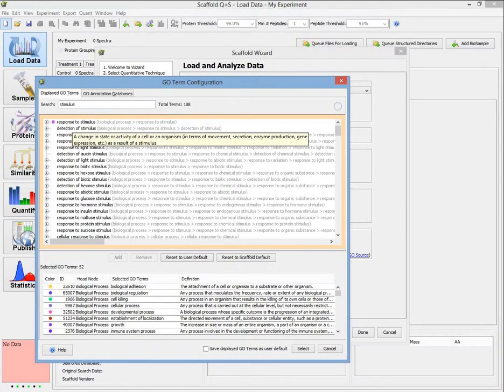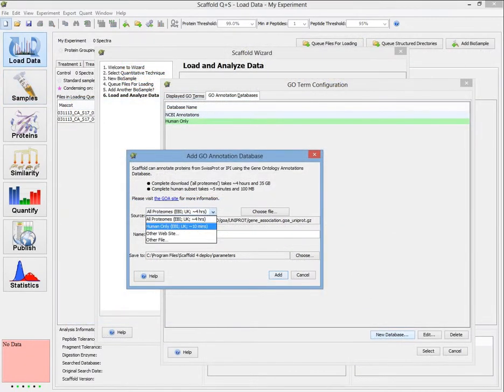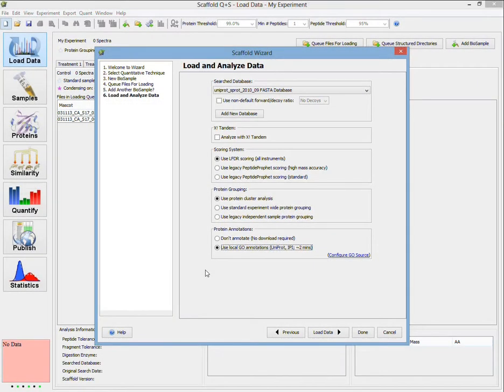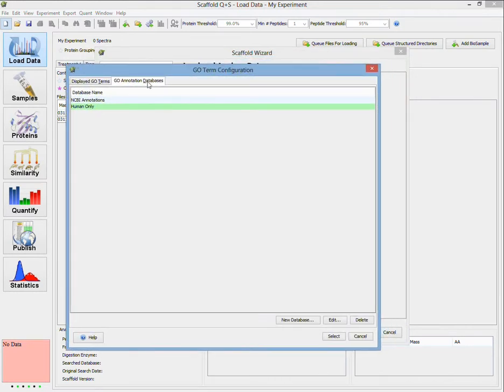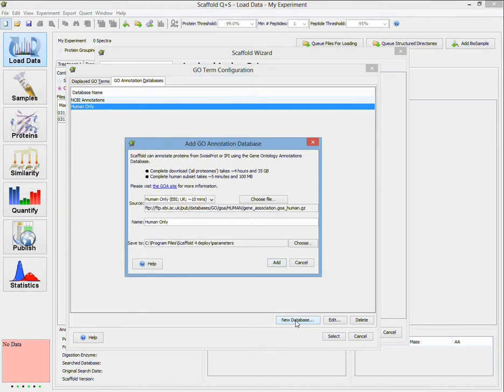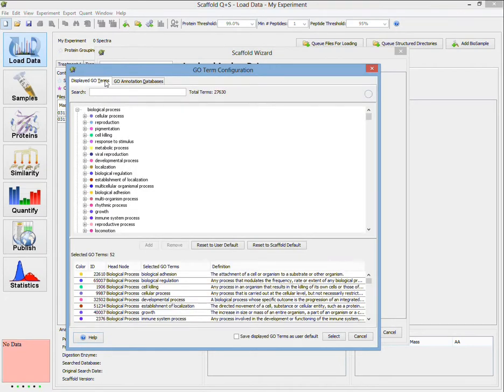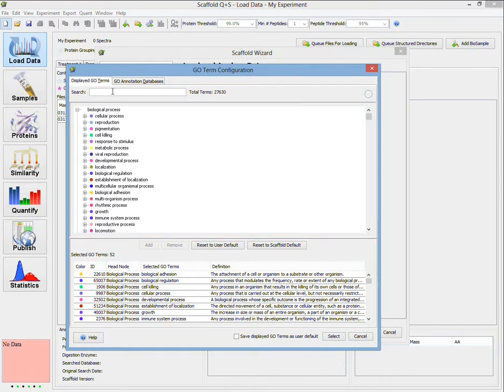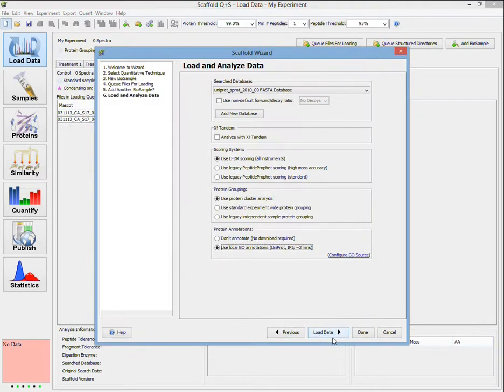Loading with GO Terms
Scaffold has streamlined its GO Term annotation process to incorporate everything into our Loading Data Wizard.